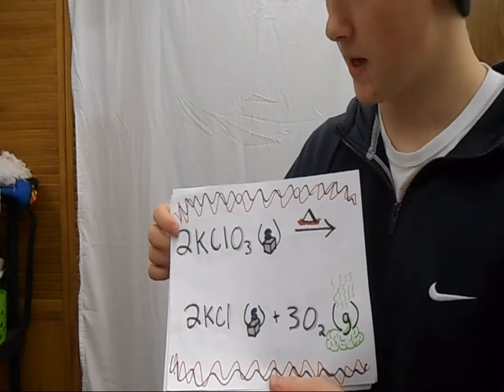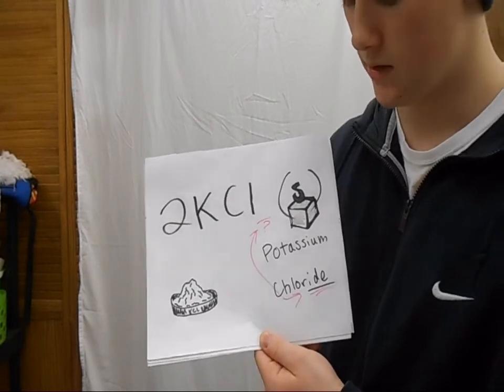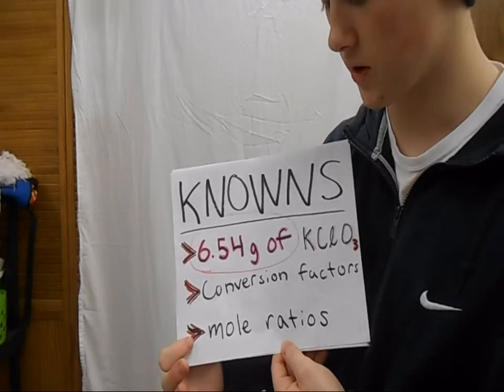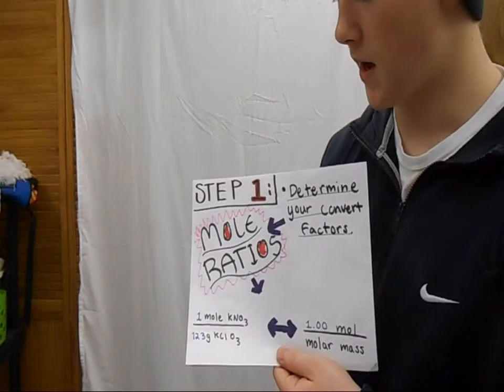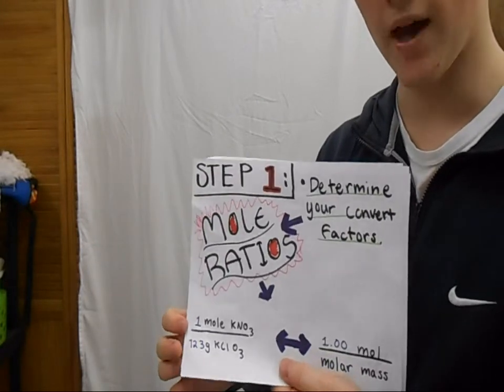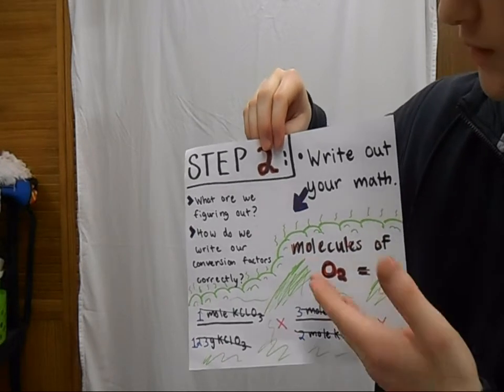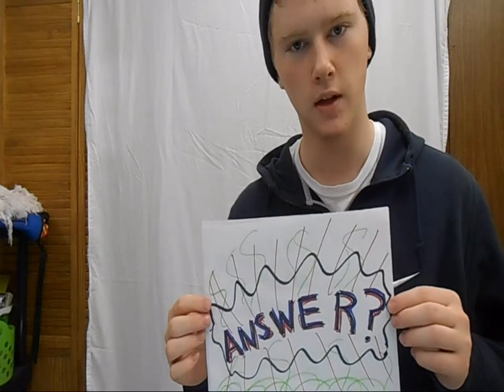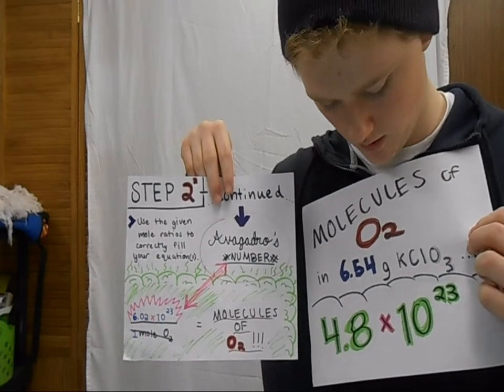THS Chemistry - Decomposition Reaction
In this video, made for Mr. R's 3rd per. chemistry class, I explain the process and math behind solving a simple decomposition reaction.